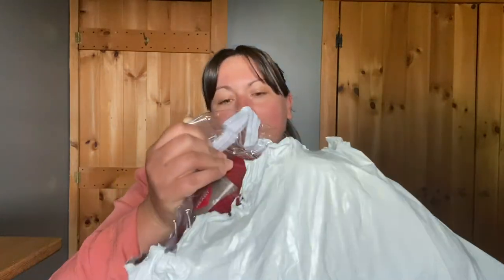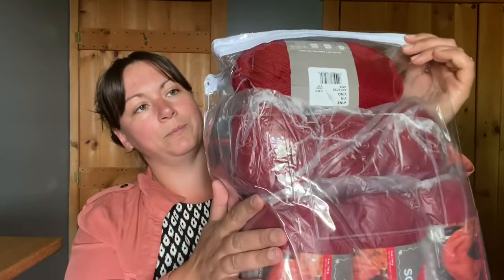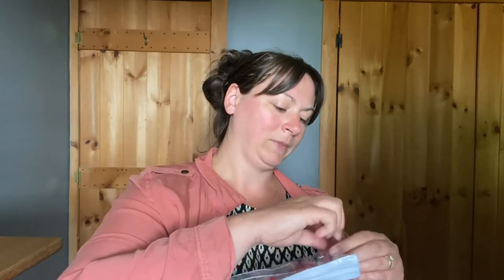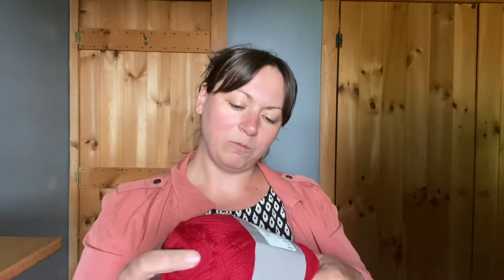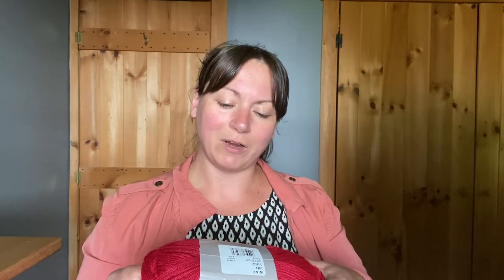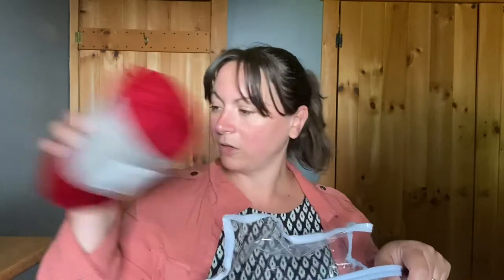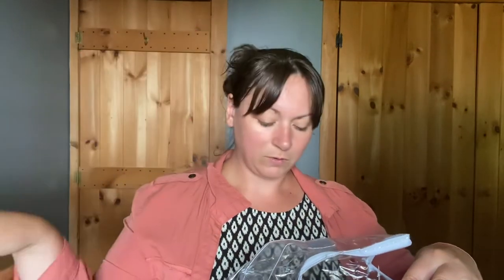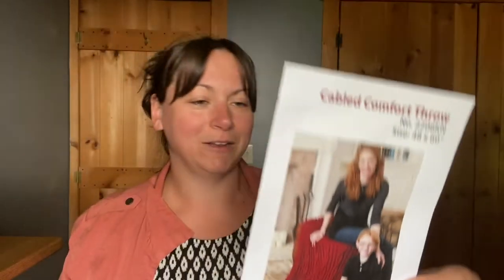Mary Maxim Knit Afghan Club Summer 2022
I have been wanting this club FOREVER and I finally took the plunge. I would love to know if you have this club and what you think of it!